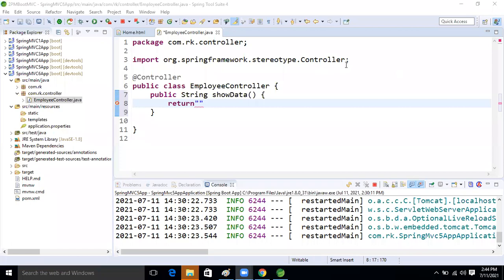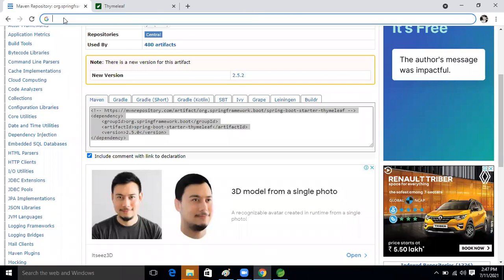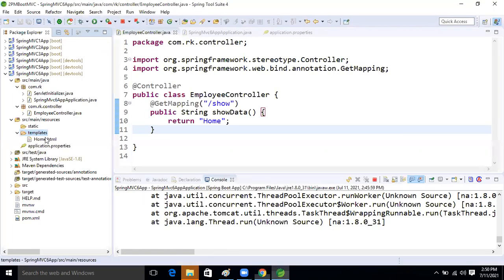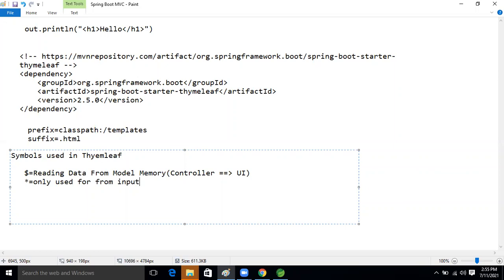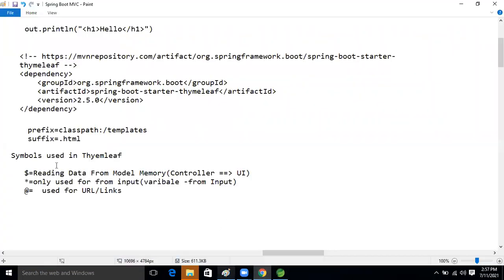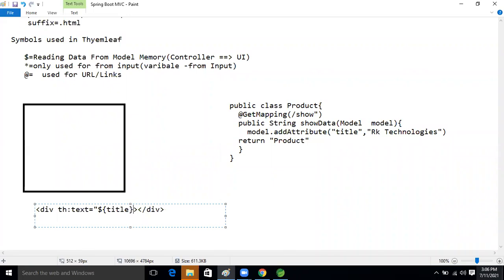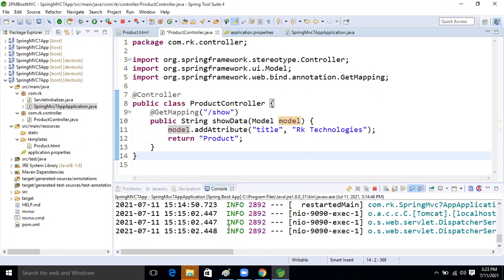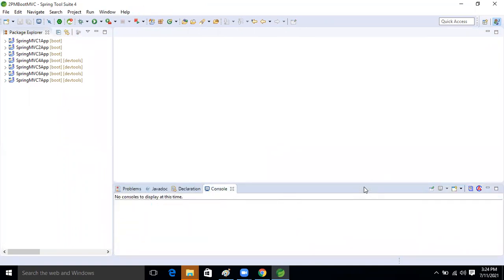Spring boot mvc 16